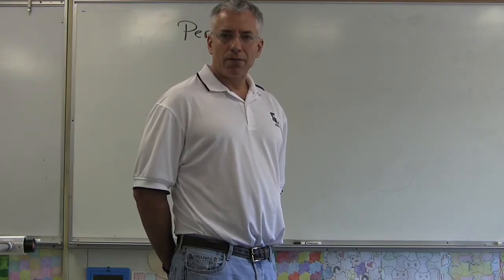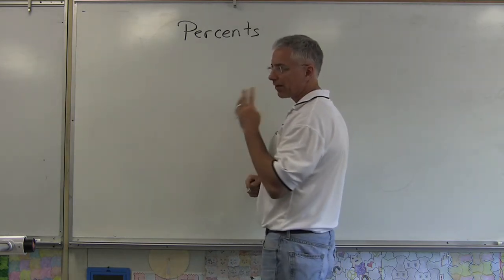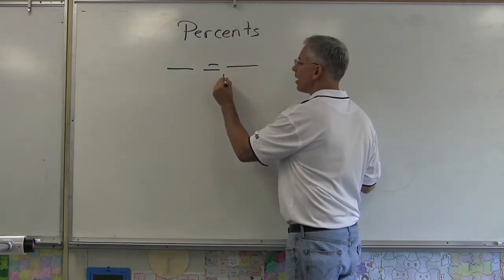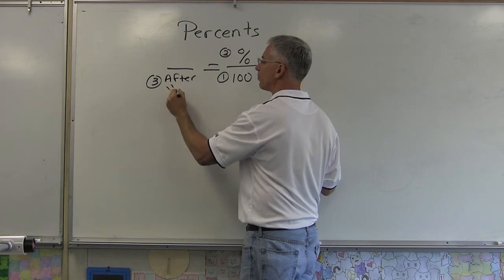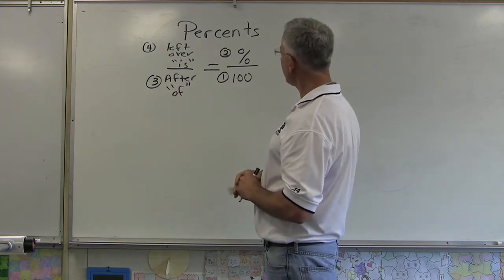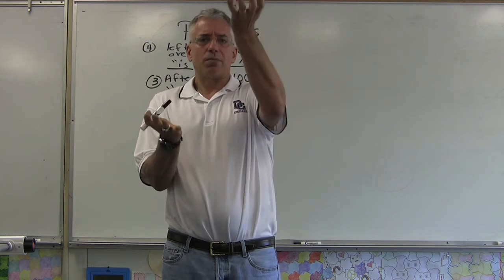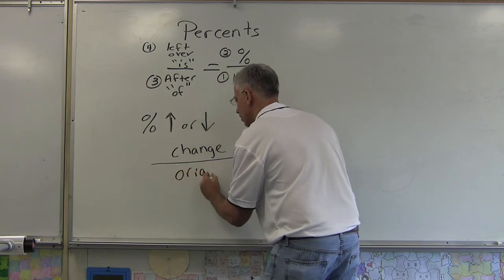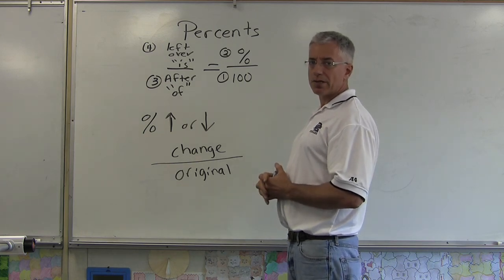SAT Math Tutorials in HD- Percents Part 1 - B&B Test Prep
Master percentages with Mr. Bulock.